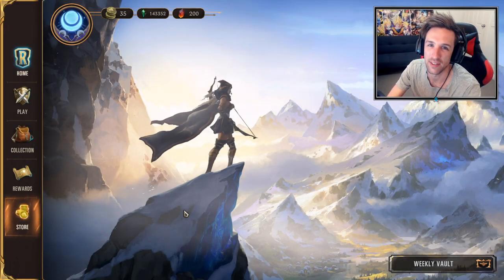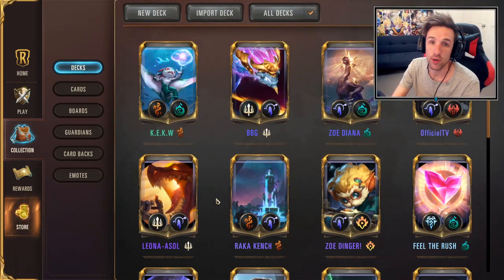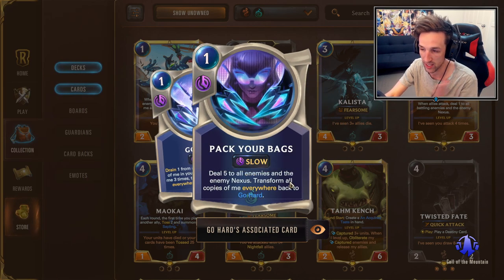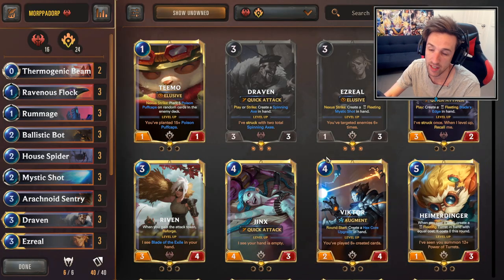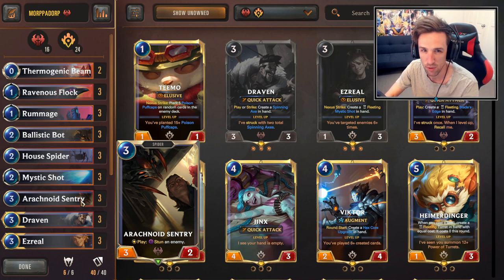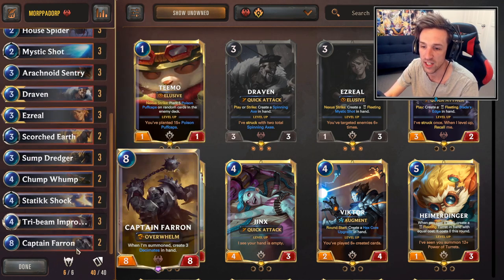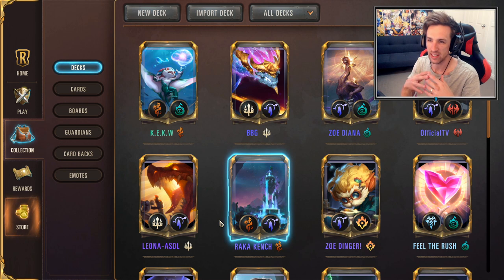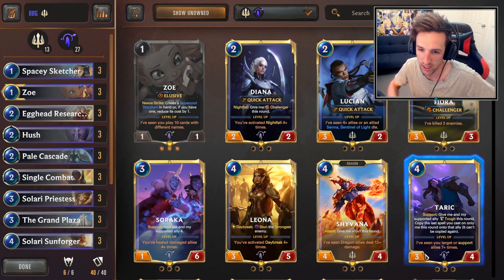Best Decks To Reach Masters (January) Legends of Runeterra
The best decks to reach masters for January in Legends of Runeterra

Introduction: 0:00

Go Hard Twisted Fate: 0:35
Deck Code: CICACAYGBABAGBIGCABQCBI5GE2QMAQGAQERUHJGHIAQCAIFEEAQEAIFDEUA

Draven Ezreal Slow Burn: 1:38
Deck Code: CICACAQDBEBAGBAFCEBQCAYUFY3QIAIEAESCMNADAEAQGMYBAMBQ2AYBAQNR6OQA

Zoe Aurelion Sol Plaza: 3:23
Deck Code: CIBQEAIAB4NAEAYAAUFASAYJBERTSVCVKZLWAZAAAEAQCAAH

Fiora Shen Midrange: 5:35
Deck Code: CIBQEAICEAVQGAIABENC2AYDAACQMDQEAEBAAAIBAMBBIAQBAASTIAQBAISTCAYBAIAAOAIDAAEAEAIAAMKQ

Scouts Plaza: 7:19
Deck Code: CICACAQABEBAGAAKBYBQEBQWDA7AMAIABEGA6GQ5GMBACAIAAIAQEAABAA

Feel The Rush (FTR RAMP): 9:02
Deck Code: CIBQEAIFDUUAEAYBAYLAKAIBAMGBIJZQAMAQGAICAIAQCAI2AMAQKAIPDEAQCAIFEE

Soraka Tahm Kench Healing Simulator: 10:48
Deck Code: CIBAIAYGAQDQQDYGAMER2IZNGM2DOAQBAMDASAYDBE6FKYQBAIBQSBIT

Fizz Teemo Elusives: 12:23
Deck Code: CICQCAQEAMAQGBQRAMBAMJRLFYBQGBAFBUJAIAIEBAISOMQBAEBQICYCAEAQINABAIDCU